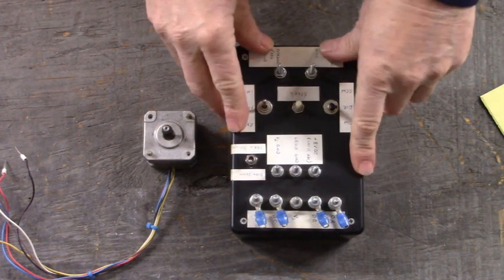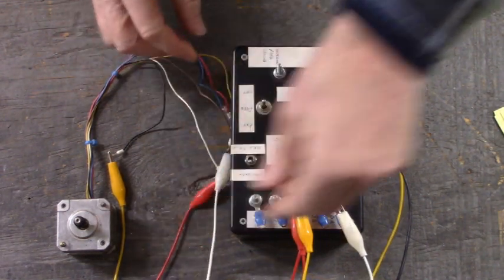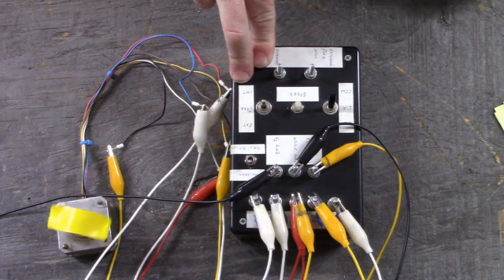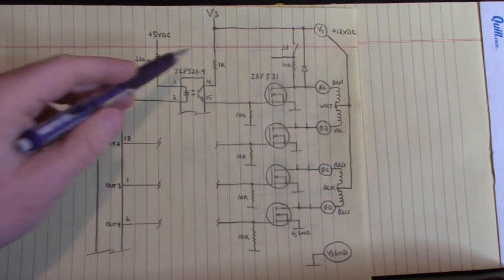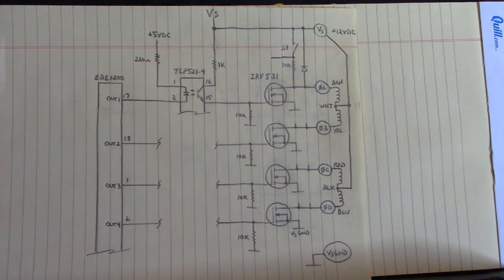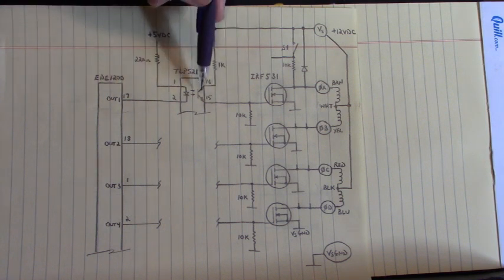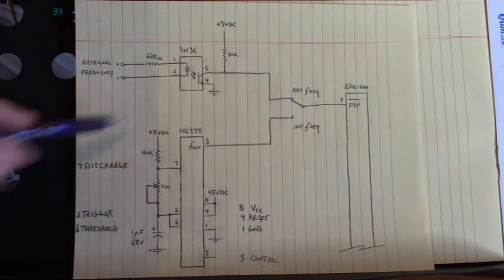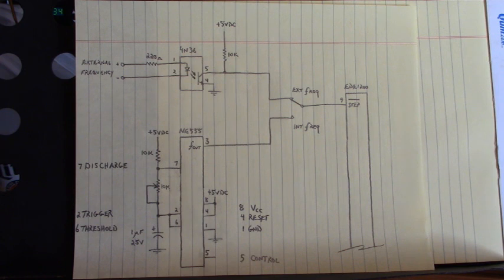(Part1) Homemade Stepper Motor Tester Using the P/N EDE1200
P/N EDE1200 Unipolar Stepper Motor IC
Mfg E-LAB Digital Engineering Inc.